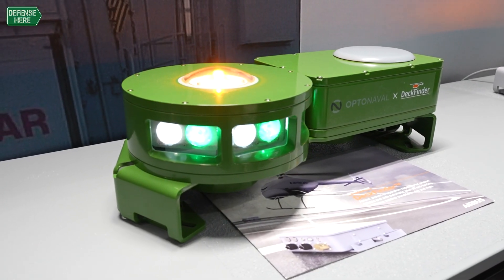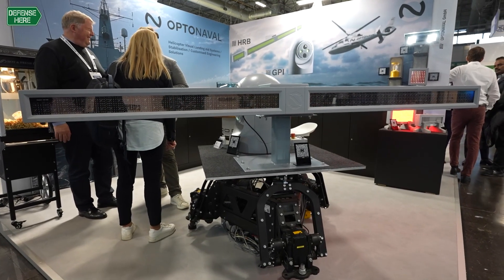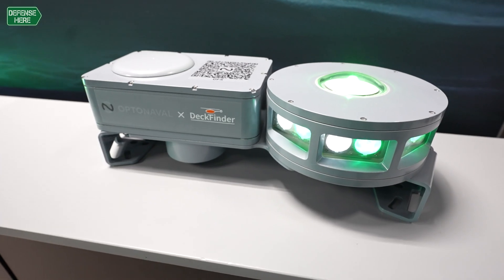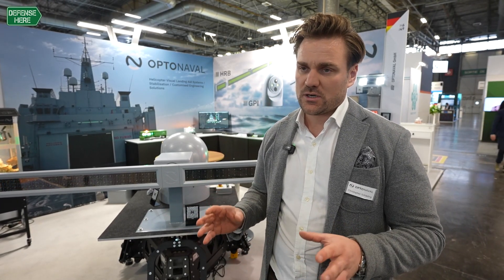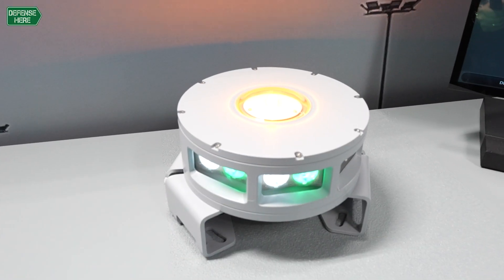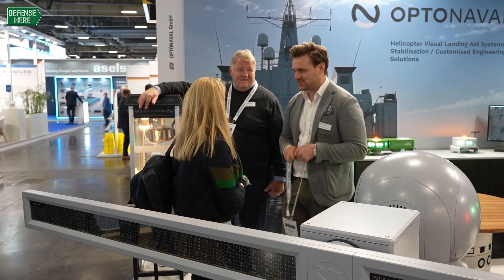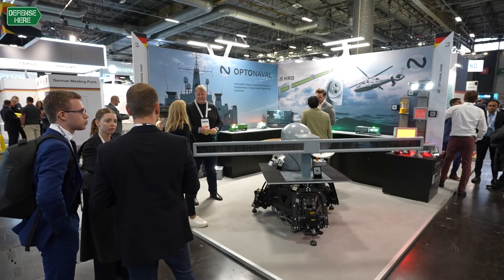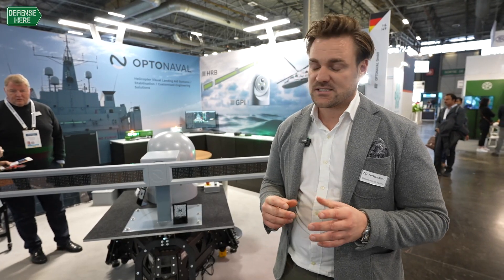Optonaval's helicopter landing aid systems: Key features and differences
Optonaval Managing Director Christopher Schäding provided insights into Helicopter Visual Landing Aid Systems (HVLAS) in an exclusive interview with Defensehere.com. He explained how these systems are designed to enhance safety and efficiency for helicopter operations on naval vessels and mega yachts.